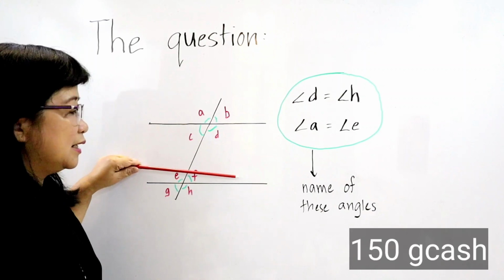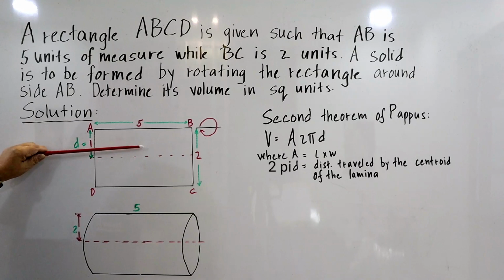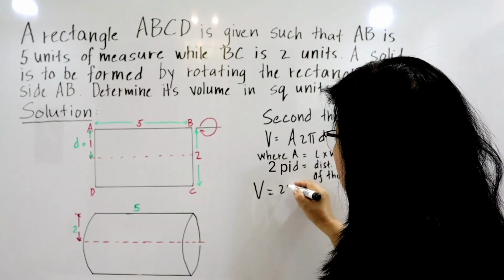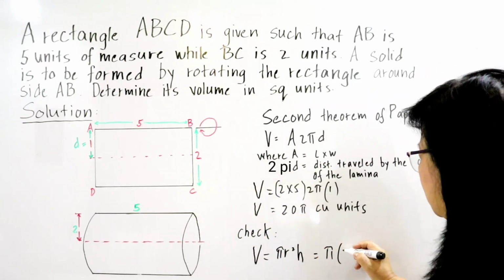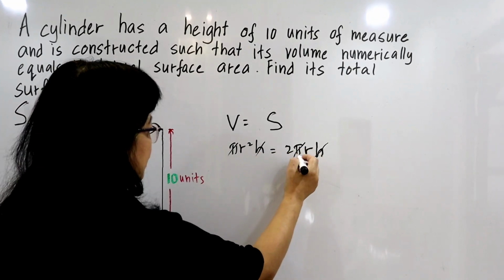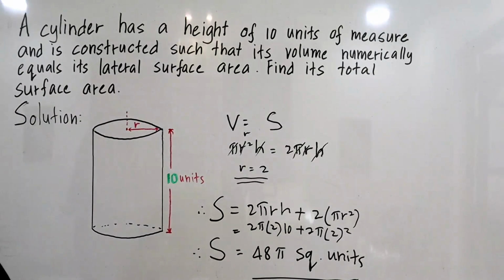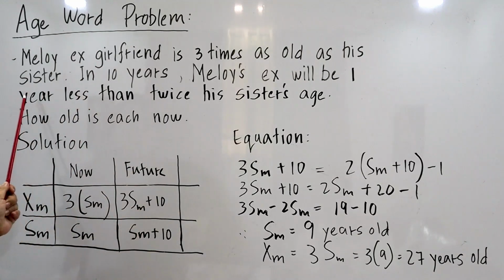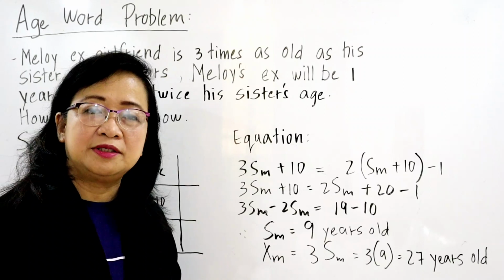HOW TO SOLVE THE VOLUME OBTAINED USING PAPPUS SECOND THEOREM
Your membership would be of great help to my future charity works.

In this video how to solve the volume obtained using Pappus second theorem showed the solutions in obtaining the volume obtained by rotating a rectangular lamina by using the formula  V= 2pi d x Area of a rectangle. Formula for Area of rectangle  used  A = l x w and Volume of cylinder = pi r^2 h
There are 2 questions given here all about cylindrical shape and both were given on the PRC board exam last Nov. 2012 licencure exam. Thanks to Engr. Venancio Besavilla for the compilation.